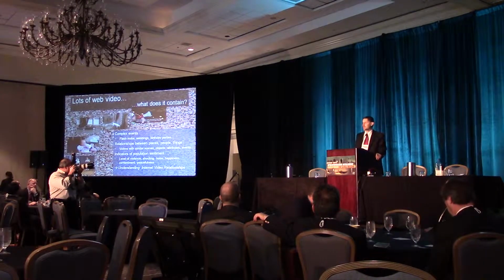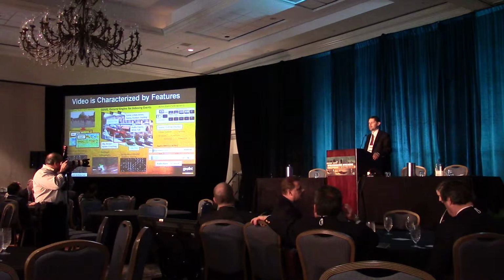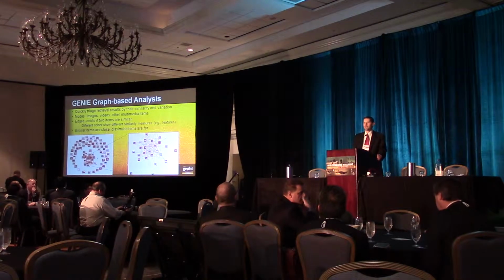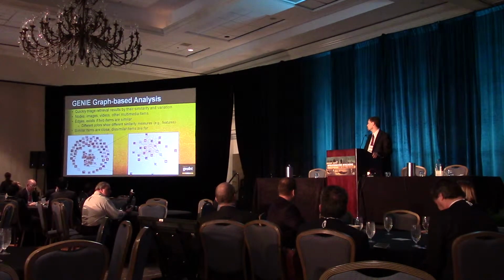GEOINT 2013* Lightning Talks - Dr Matt Turek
Dr Matt Turek talks about extrapolating human geography from multimedia data sources.

This is part of a the GEOINT 2013* Lighting talks which took place April 14th, 2014.